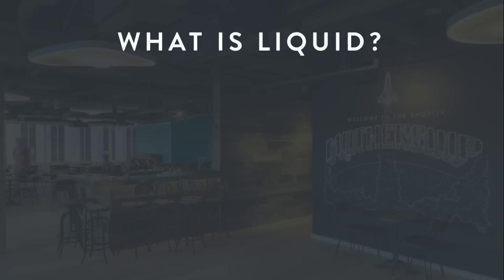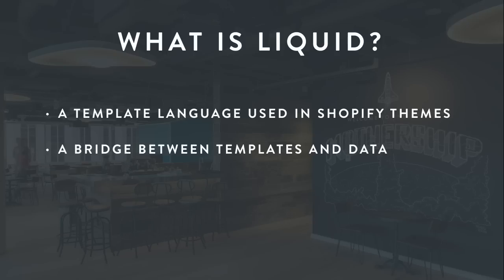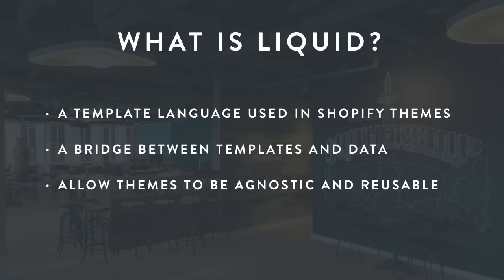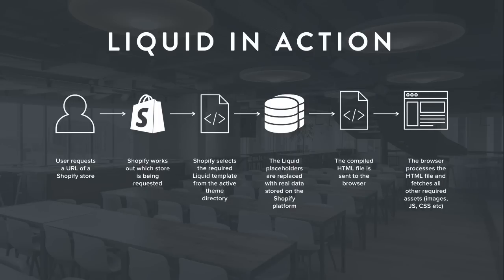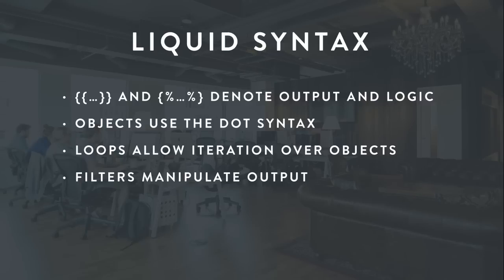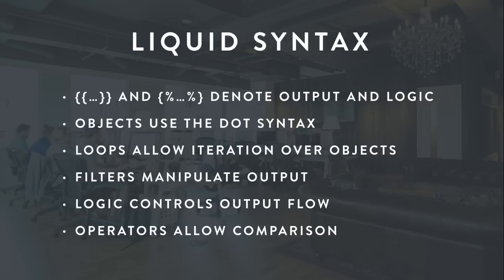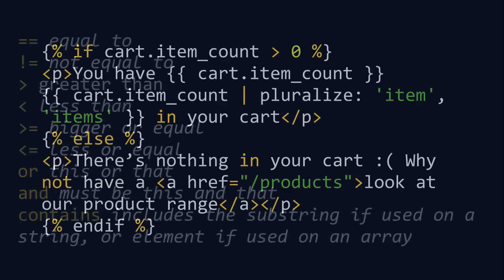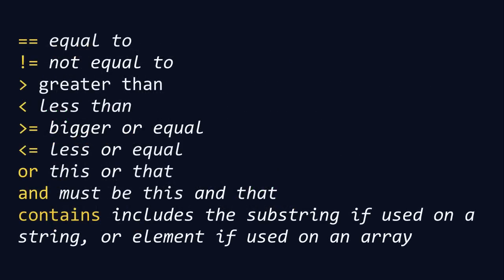An Overview of Liquid: Shopify's Templating Language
Learn how to use Liquid to develop themes with Shopify.

In this video, we'll explain all you need to know about Liquid, how it fits into Shopify theme building and the core concepts that will enable you to start building powerful and immersive ecommerce templates.